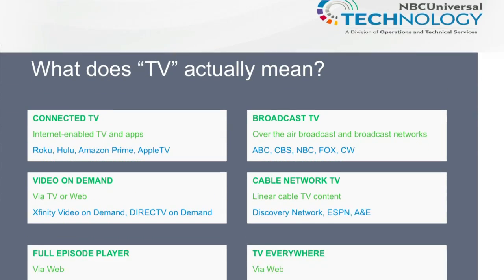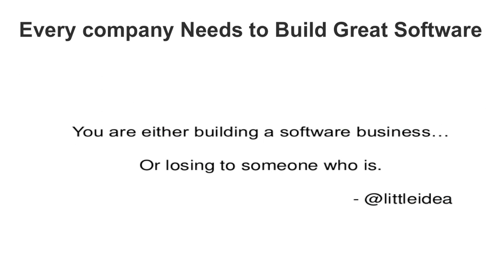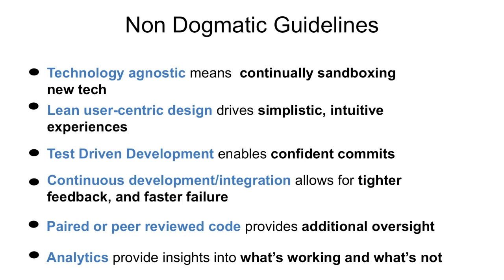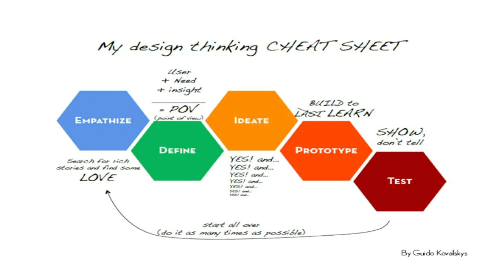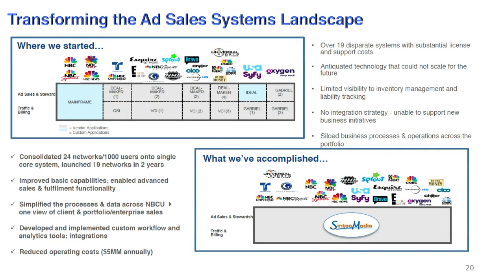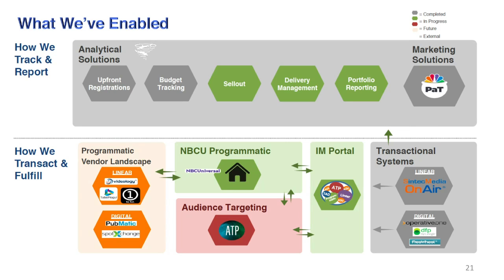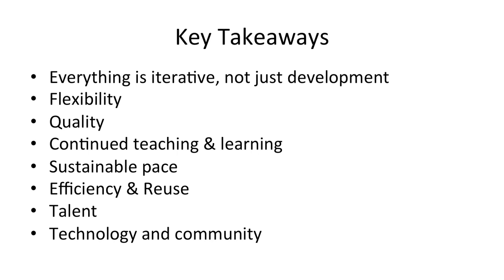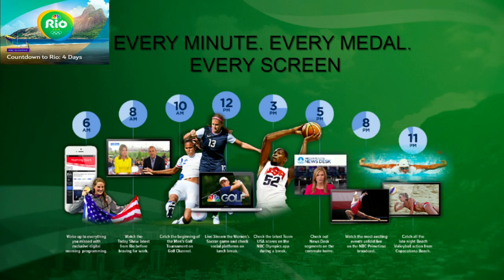How Code was Meant to be Written — Amar Sharma, NBC Universal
No one can predict the direction of the television industry or the ephemeral whims of the consumer. However, any corporation seeking to survive in the ever changing media industry must have the technical capability to be immediately responsive to the needs of the business. As the convergence of linear and digital advertising has reshaped the industry, NBC Universal evolved to a CI/CD methodology and became extremely disciplined in the way that product is formulated, prototyped, and iterated upon. Find out more about how their microservices infrastructure and the new way they approach software development has equipped them to make better, data-driven decisions about their product investment.

SpringOne Platform 2016
Speaker: Amar Sharma; Director, Engineering, NBCU